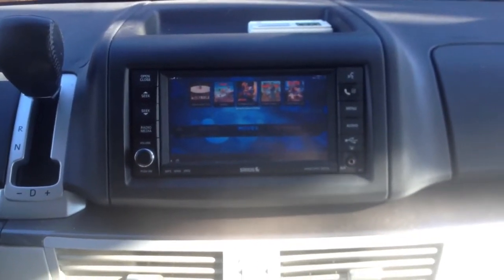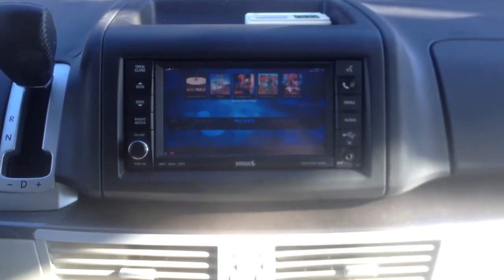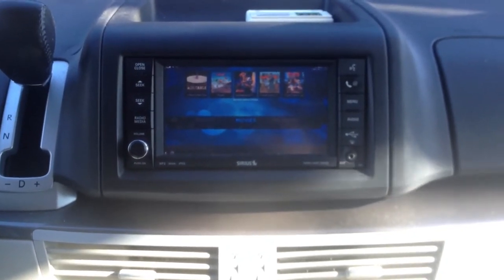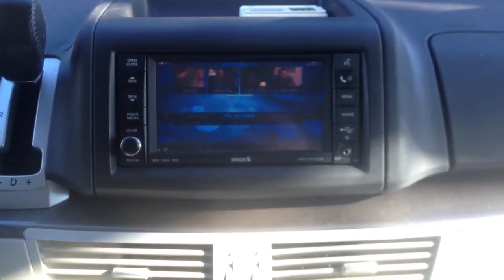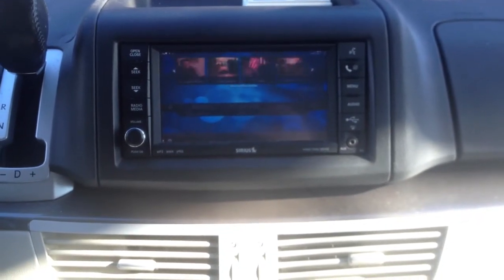XBMC on Raspberry Pi using OpenELEC in a Car (Mini Van)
This a short clip showing the ability of using XMBC  on Raspberry Pi with OpenELEC.

Future plans of adding a local router to add the ability to navigate using any smartphone, and the ability to stream audio and video over wifi using XBMC's AirPlay feature.

Also: The vehicle does not allow front seat video while in motion.  This setup is intended for the rear passengers ONLY